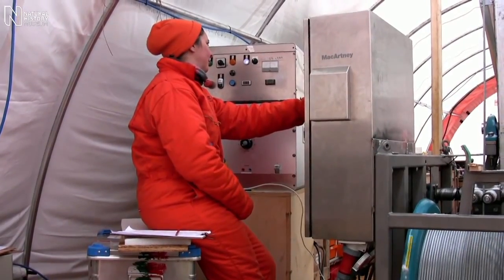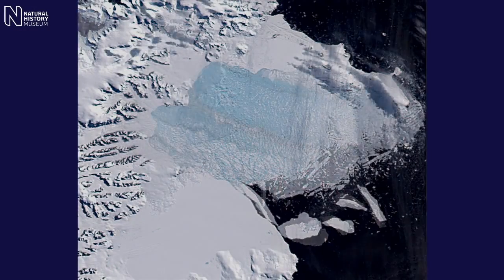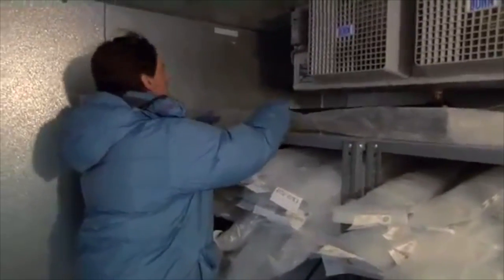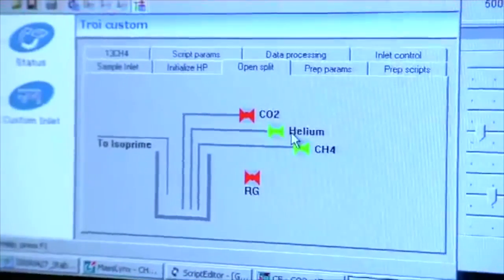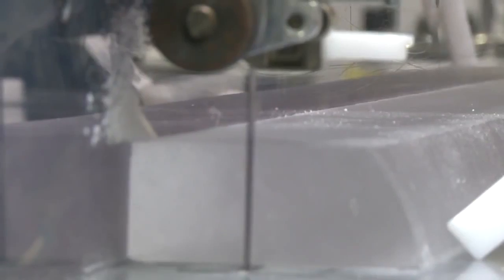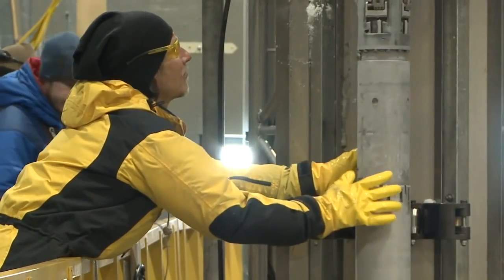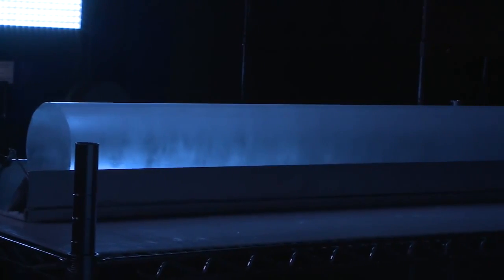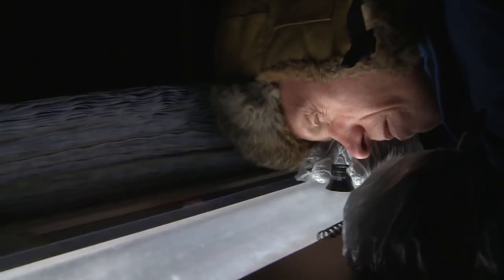Ice Core Research and Climate Change